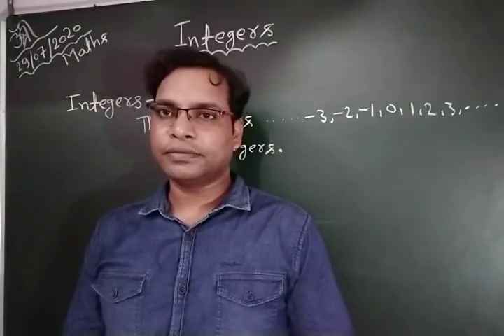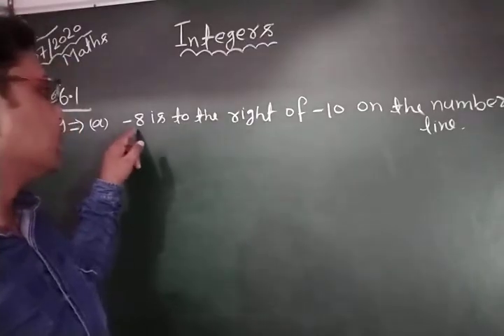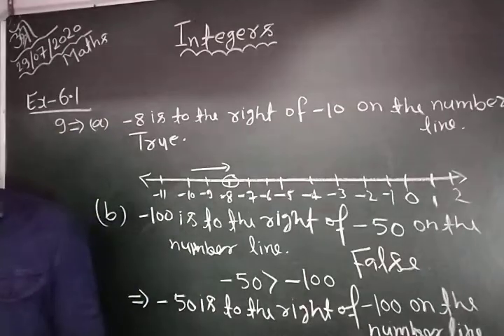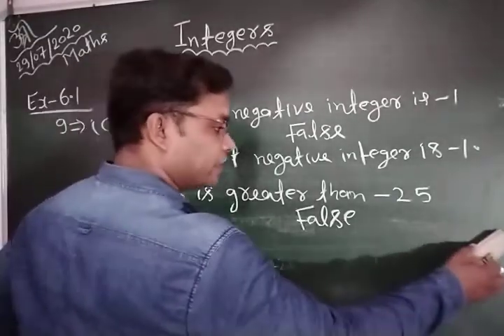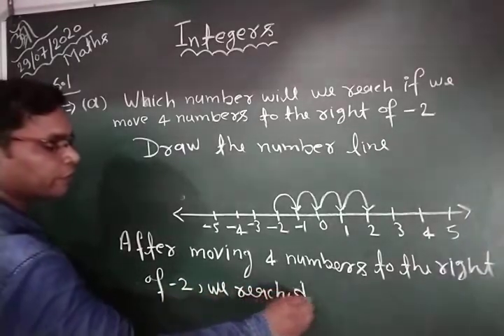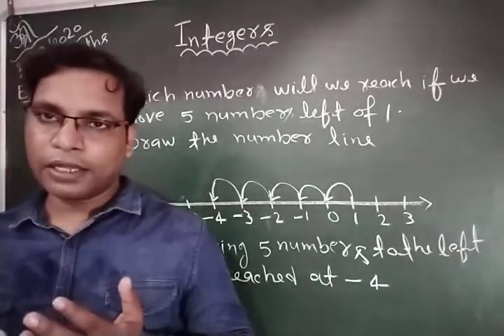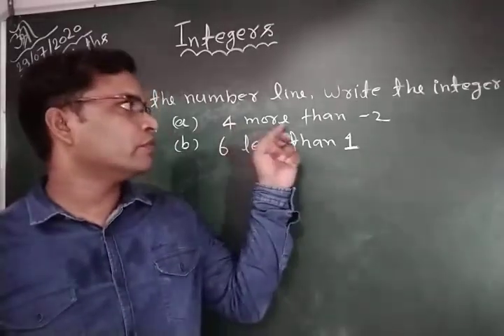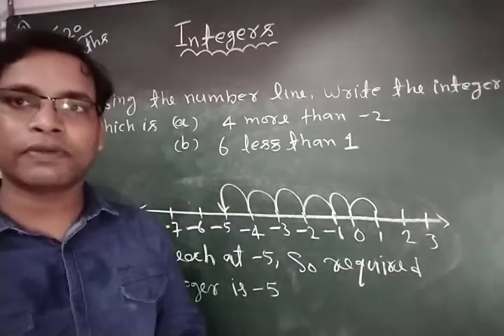Class VI Mathematics 29 07 2020 by Mr Ramesh Verma